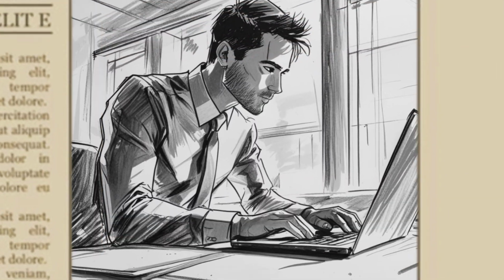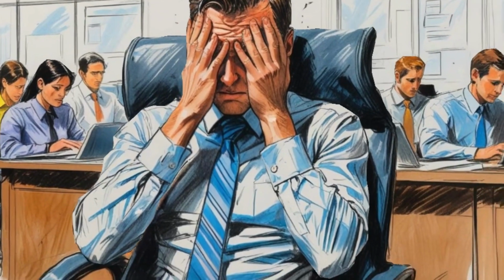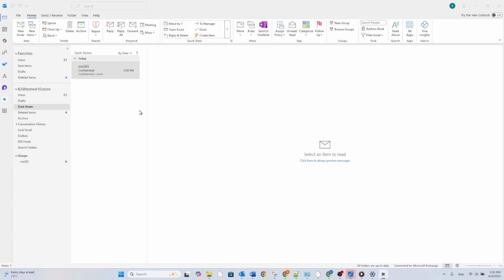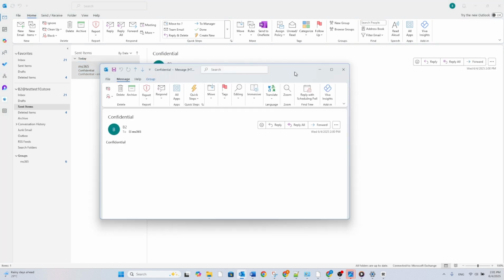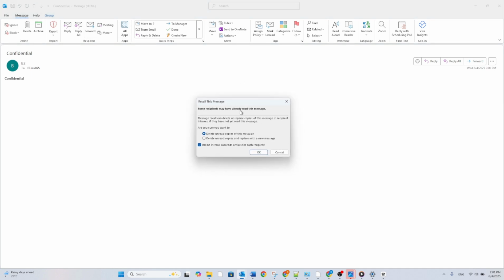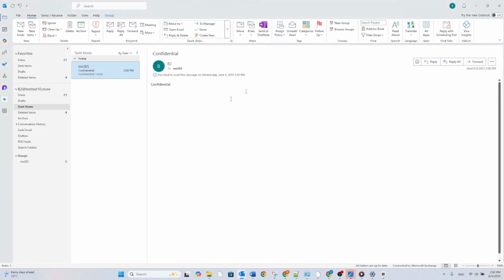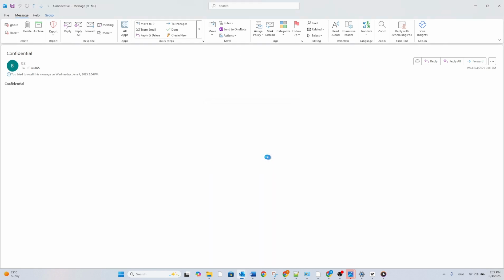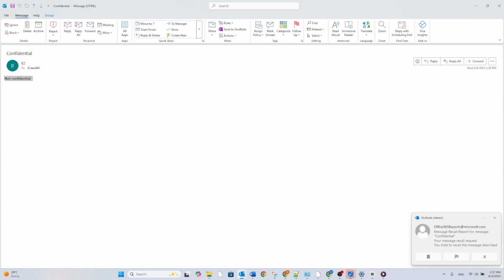How to Recall or Replace a Sent Email in Outlook (Step-by-Step)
Have you ever sent an email and instantly wished you could take it back?

In this quick tutorial, we’ll walk you through the **Outlook Recall feature** — a powerful tool that might just save you from an awkward situation.

✅ Learn how to:
- Recall a sent email before it’s opened
- Replace the email with a new version
- Understand when recall works (and when it doesn’t)

🎯 Perfect for professionals using Outlook at work, especially if you're using Microsoft Exchange.

⏳ Stick around till the end to see a real-time walkthrough inside Outlook.